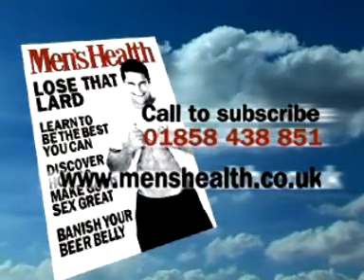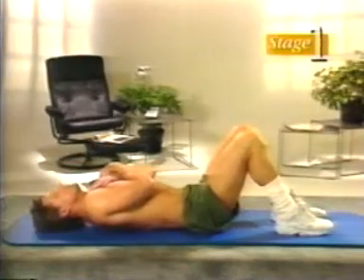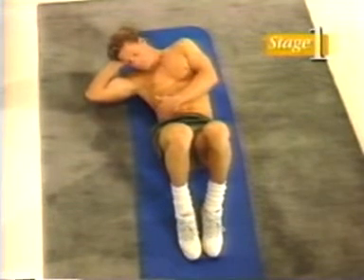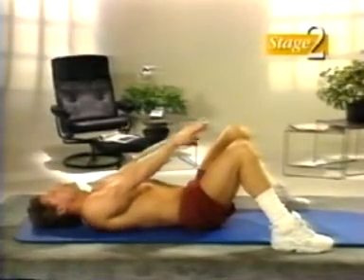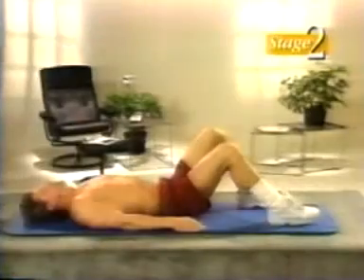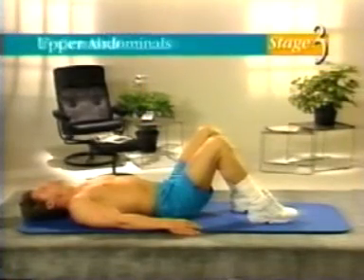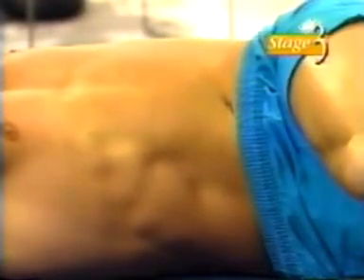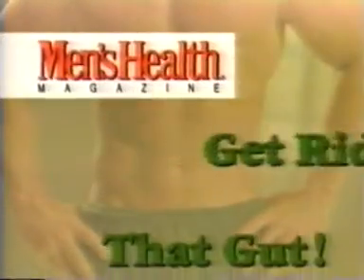20 Minutes Extreme 6 Pack Program! Get Rid of That Gut!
Hello guys! You wanna get rid of that love handles and be looking good naked? Check out this video, and please try it. It may be hard in the beginning, but some hard work and dedication can change everything! I believe in you! You can do it. Only the bests for you guys!